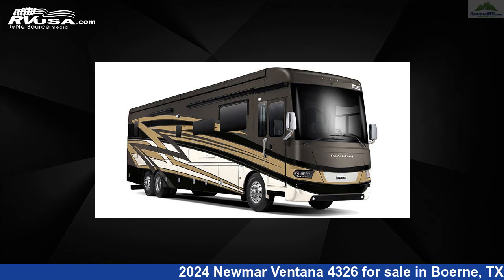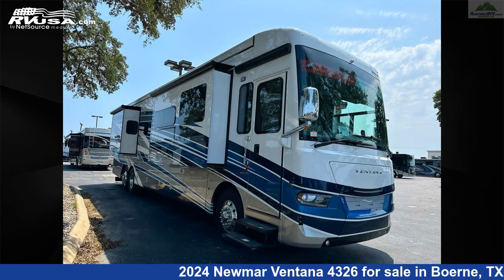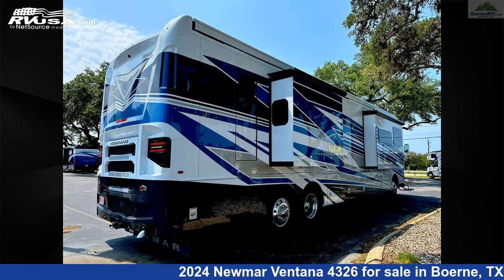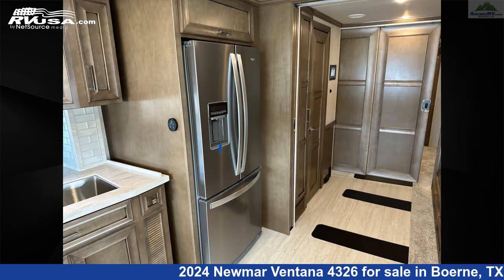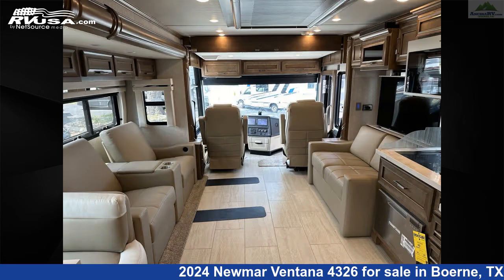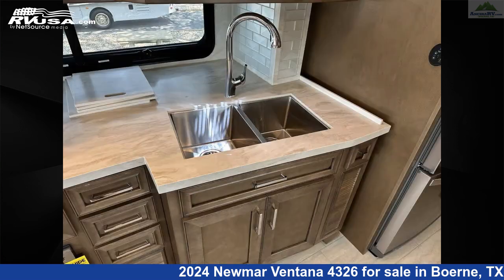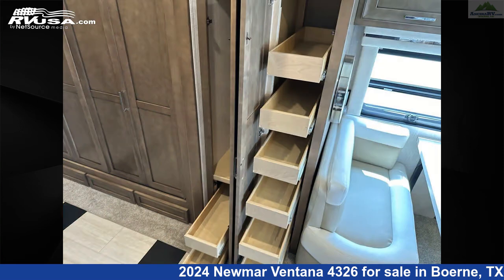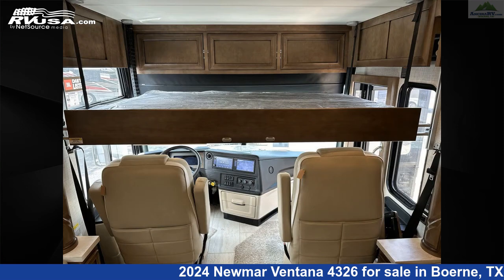Eye-catching 2024 Newmar Ventana 4326 Class A RV For Sale in Boerne, TX | RVUSA.com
This 2024 Newmar Ventana 4326 is a Class A RV. It is located in Boerne, TX 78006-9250 and is offered for sale by Ancira RV. This New Newmar Is 43' 10" in length and features sleeps 11, External Shower, Skylight, Air Conditioning, Slideout, LP Detector, Water Heater, TV, Carbon Monoxide detector, Refrigerator, Auxiliary Battery, and 105 gal fresh water capacity. This 2024 Newmar Ventana 4326 is built on a Freightliner XC-Series chassis and is powered by a Cummins engine.